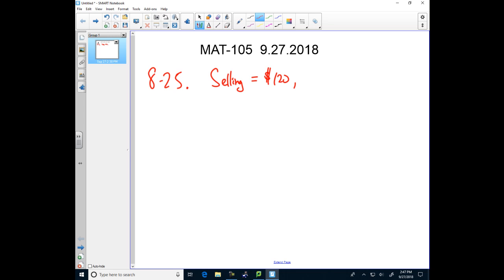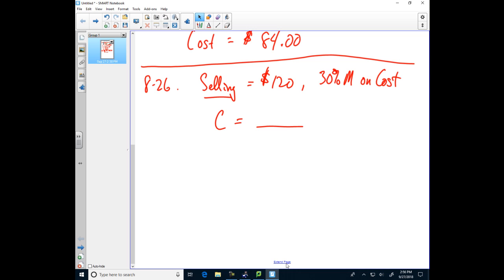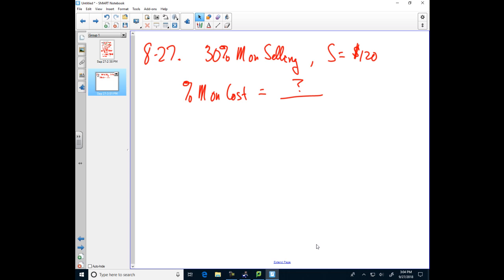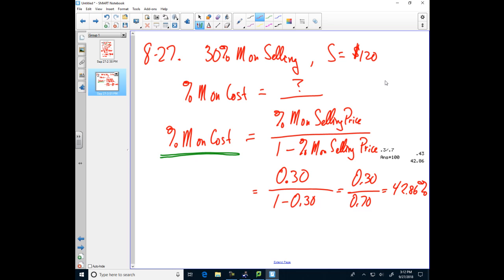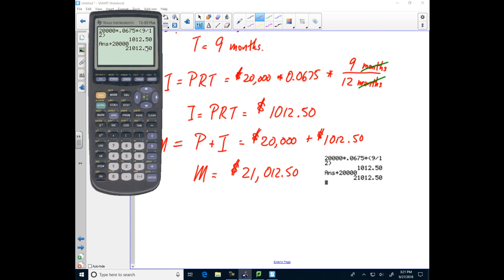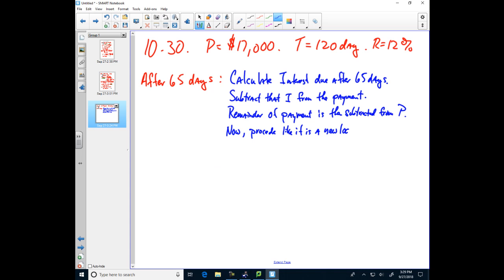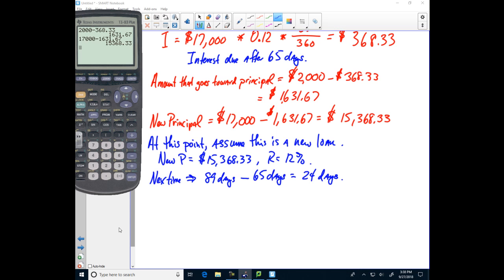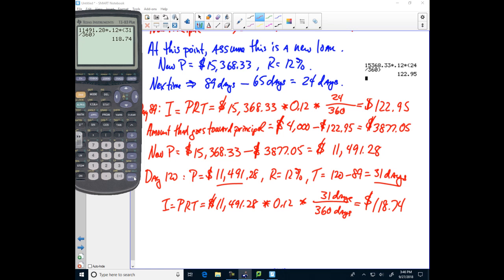MAT 105 9 27 2018